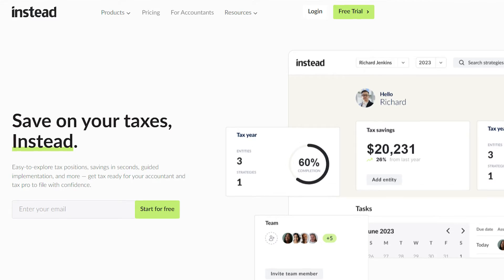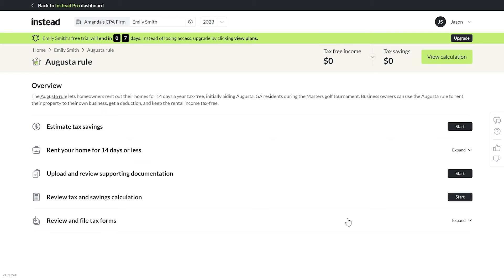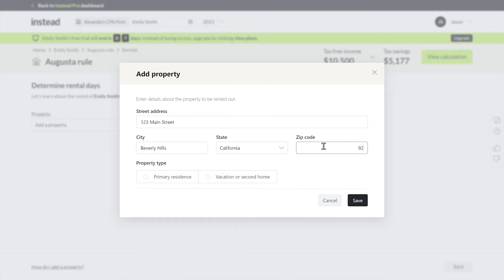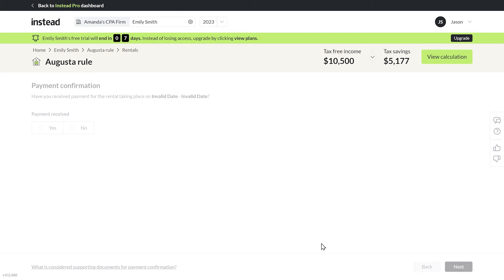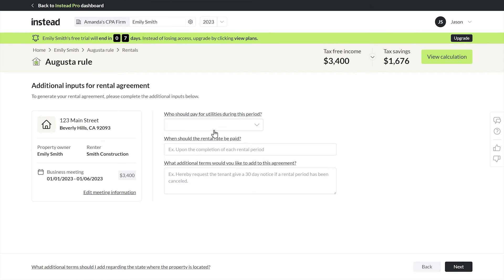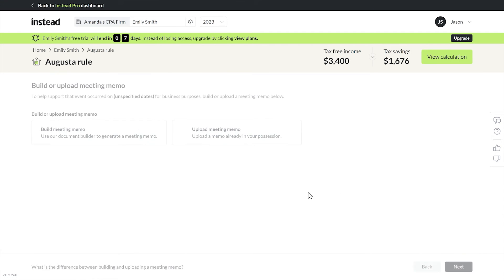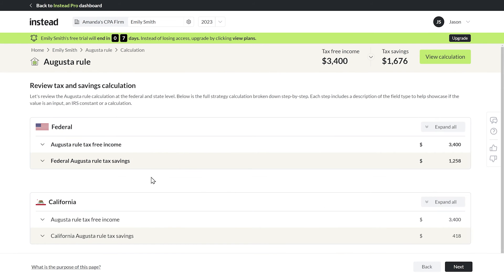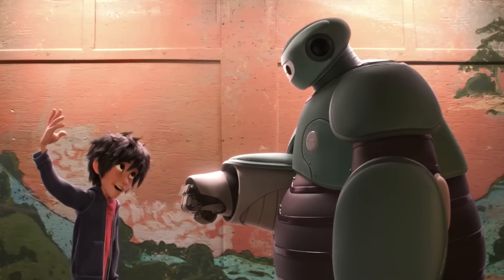This App Automates Your Augusta Rule Documentation (Instead)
📈 Make the connections to take your firm to the next level. Join my private community of 600+ tax & bookkeeping firm owners: